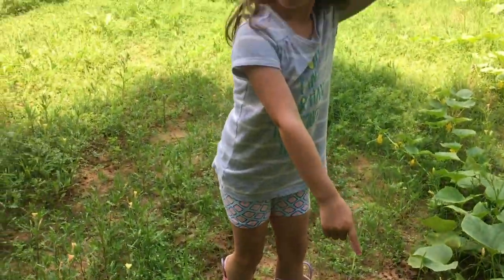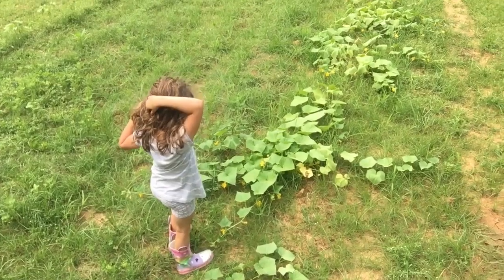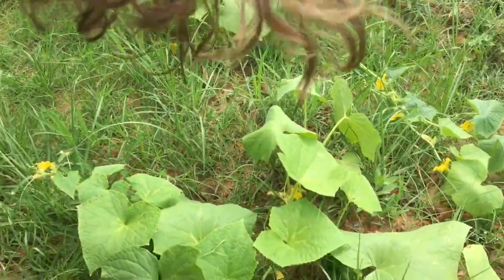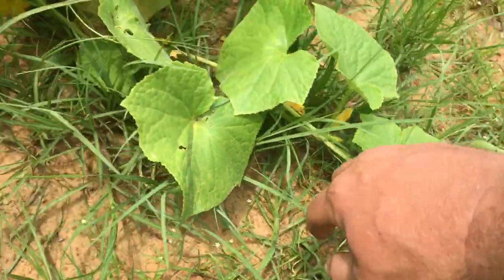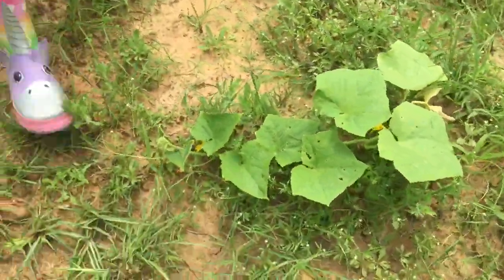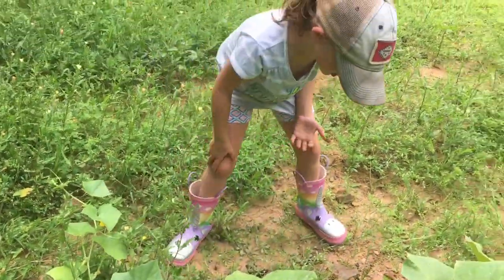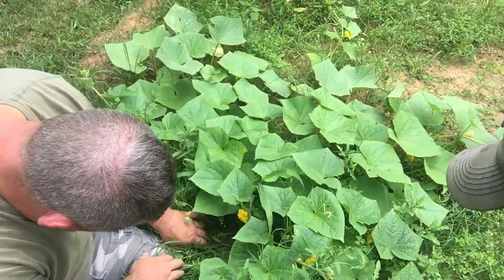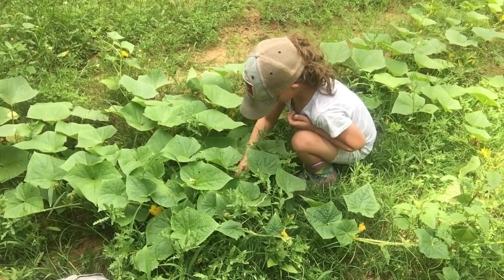Seeking out cucumbers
Shorty and I search the cucumber plants for produce.